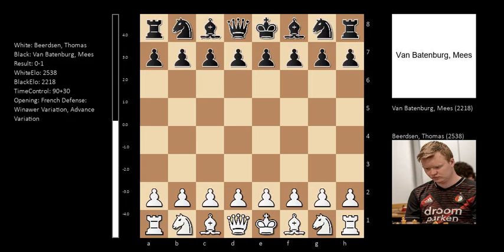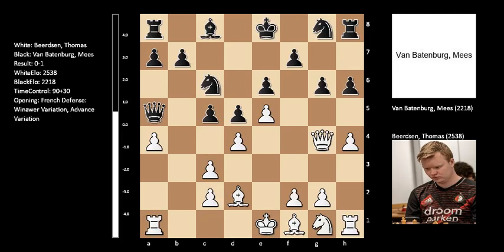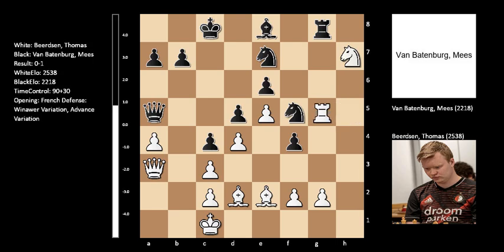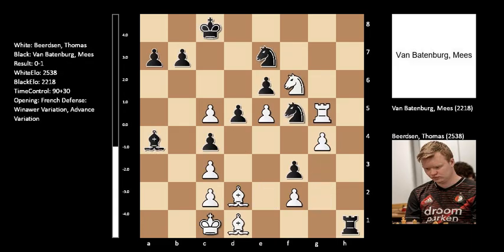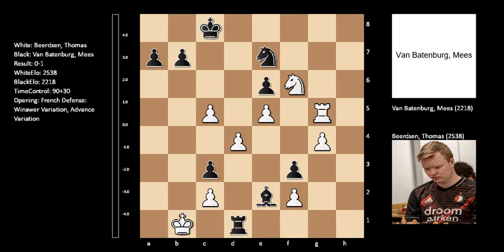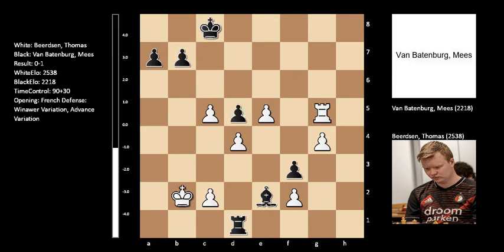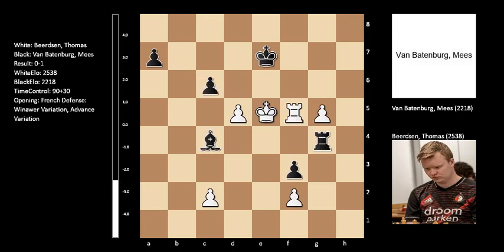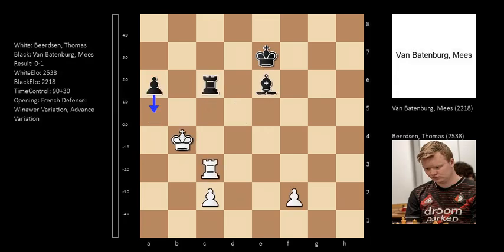Beerdsen Thomas Vs Van Batenburg Mees Round 5 Beerdsen Thomas Van Batenburg Mees Round 5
♟️ Welcome to another in-depth chess analysis! ♟️

In this video, we break down a fascinating chess game, analyzing key moves, strategies, and tactical ideas that every chess player should know. Whether you’re a beginner or an advanced player, this breakdown will help you improve your understanding of the game.

🔹 **Key Highlights:**
✔️ Opening principles and setup
✔️ Middlegame plans and piece coordination
✔️ Tactical motifs and key combinations
✔️ Endgame strategies and techniques

🔹 **Why Watch?**
Understanding the thought process behind great moves is crucial for improvement. By studying master-level games, you’ll sharpen your skills, spot patterns, and enhance your ability to make strong decisions over the board.

Don’t forget to leave a comment sharing your thoughts on this game.